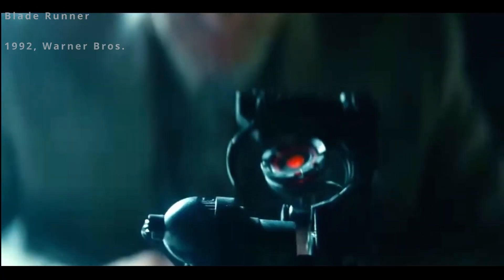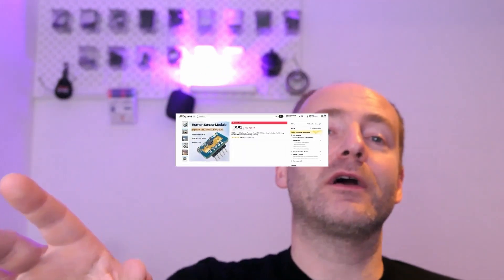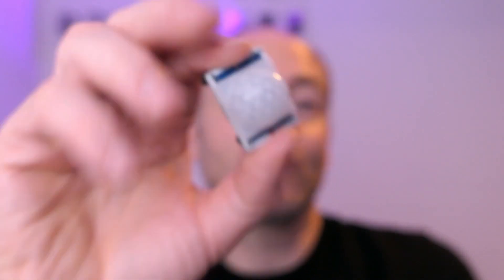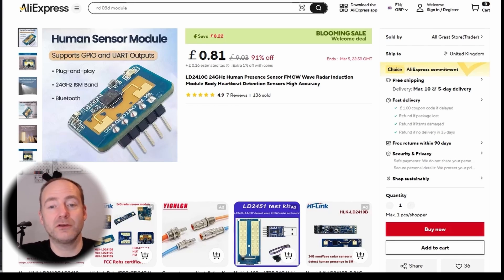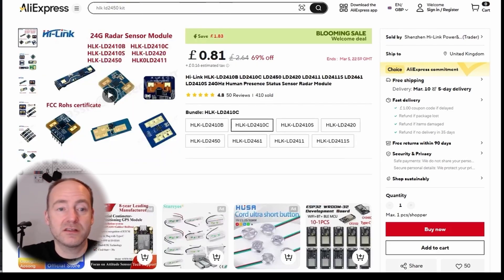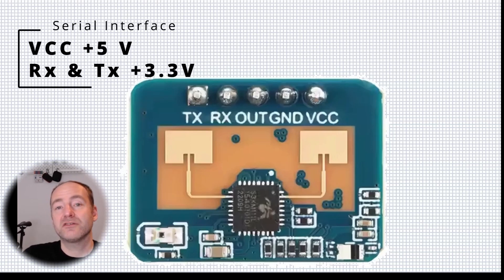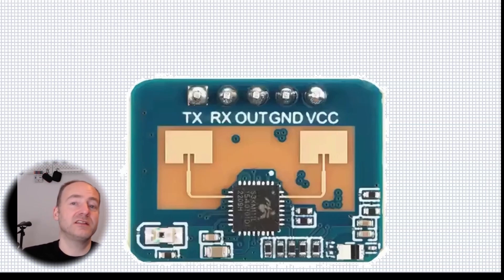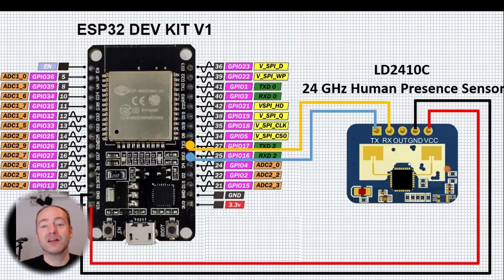Can this 1$ RADAR MODULE from AliExpress really detect humans?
Those guys at AliExpress have done it again, this time it’s with a LD2410C Human Presence Detector. The module is super simple to use but is amazing bit of radar technology!

In the video I outline the key features of the LD2410C module and show how it can be connected to an ESP32. With just a few lines of code in the Arduino IDE the sensor detects but stationary and moving targets over a 5 m range. I perform a very rough test of the measurement accuracy and it’s not ‘bad’!

Overall, I’m super impressed with the little module and can’t wait to try it out in a future project.

24GHz Hi-link Products Presence Sensor HLK-LD2410C Detection Smart Sensor
(43 sold, 5*)

ESP32-C3 Mini Development Board
(86 sold, 5*)

ESP32-C3 Development Board With 0.42 Inch OLED
(92 sold, 4.8*)

ESP32-S3 Mini Development Board
(1000+ sold, 4.9*, select S3 version)

ESP32 Development Board with 2.8inch 240*320 Smart Display Screen TFT Module With Touch
(900+ sold, 4.8*)

RP2040-Zero RP2040 Raspberry Pi Microcontroller Development Board
(282 sold, 4.9*)

RP2350-Zero Raspberry Pi Microcontroller Development Board (this is the new RP2350 MCU, not tested it yet)
(22 sold, 5*)